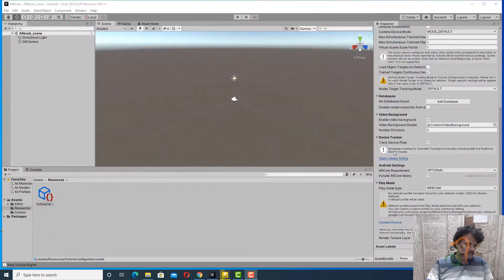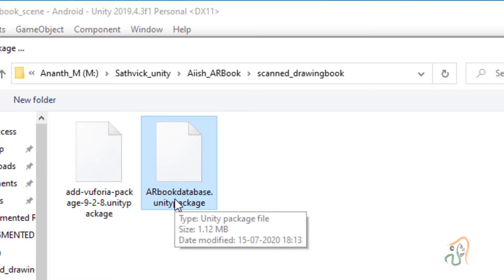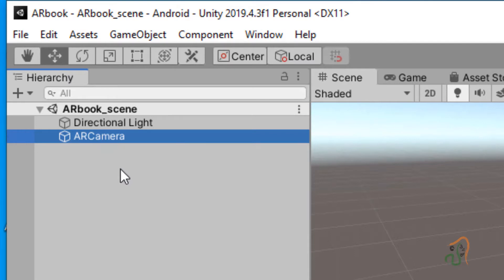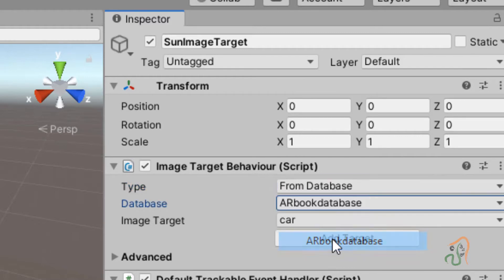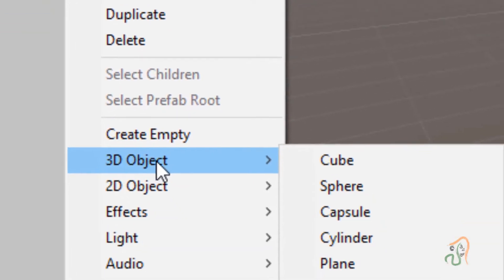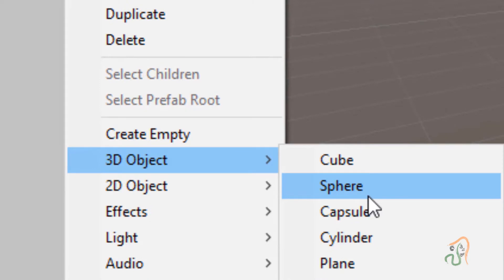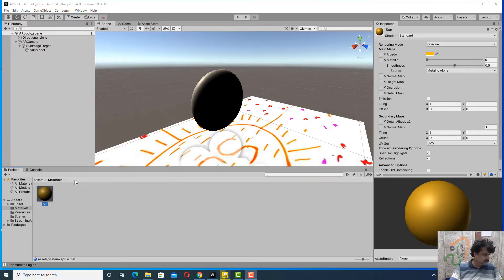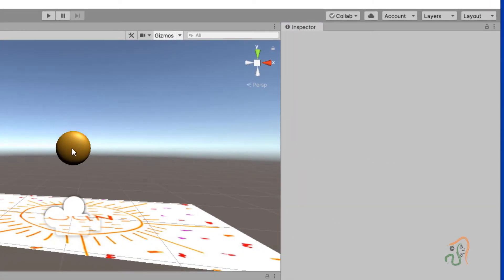03 sun with smoke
Model sun with smoke in unity and trigger it with first target